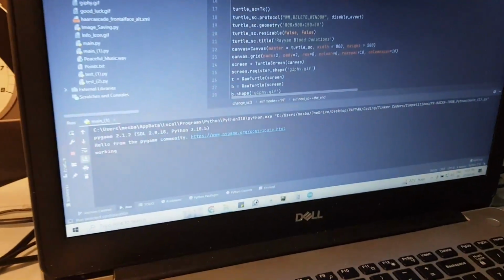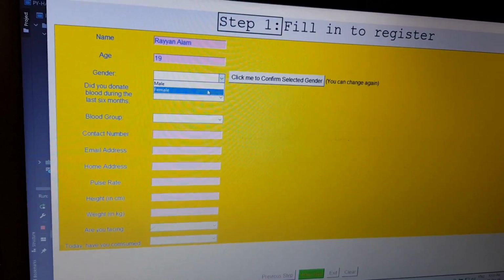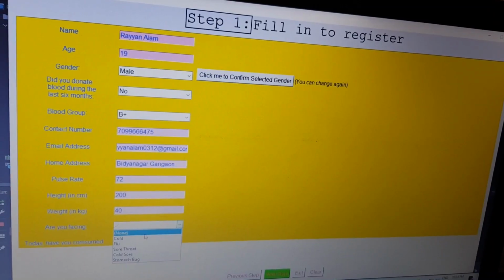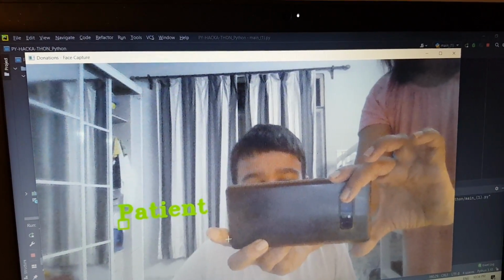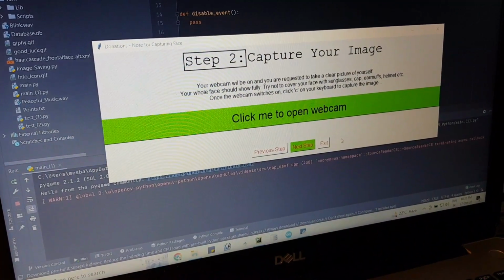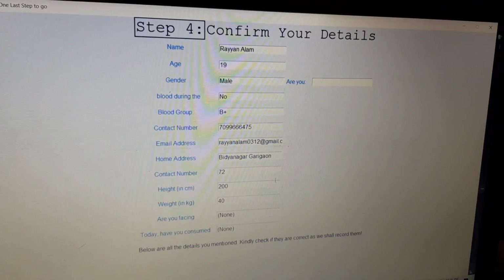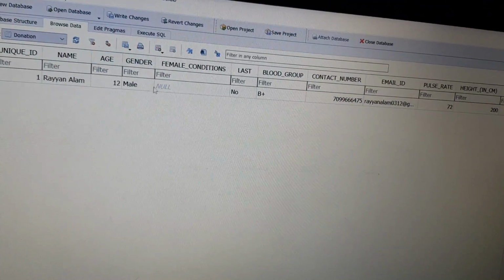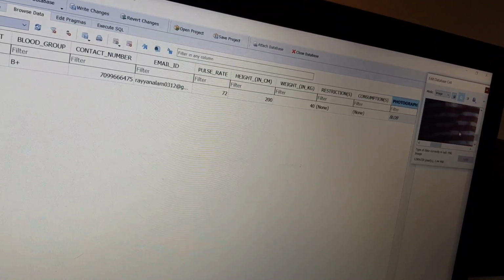Python Competition | AI & ML Projects | Blood Donation Online Bank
Name of the Student - Rayyan Alam
Class - 7th
Project Description - This project can help a lot in the future when we all are in the digital world. It combines technology with the most important thing in India - Health. This can help organize data in an organized way. This project is also built to encourage many youths to donate blood through the user-friendly interface. It can also be used in hospitals or places where many people have to do important things.
Country - USA